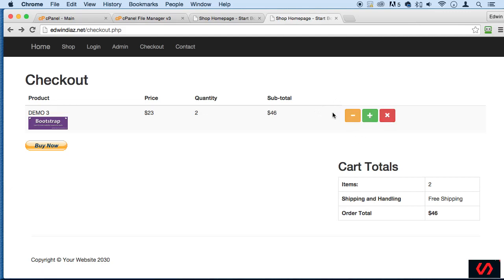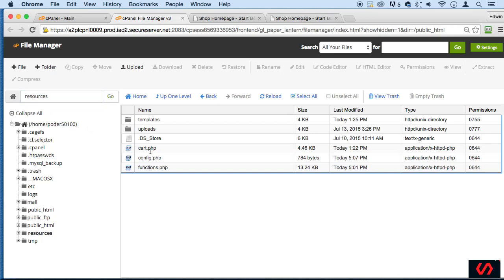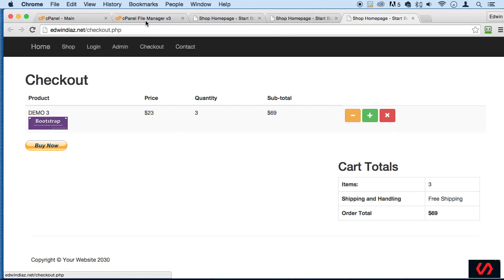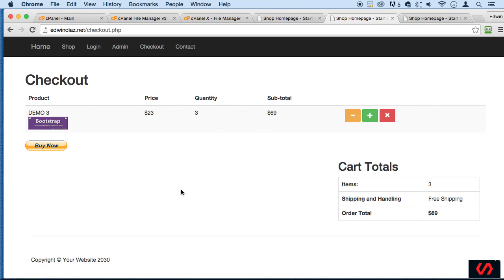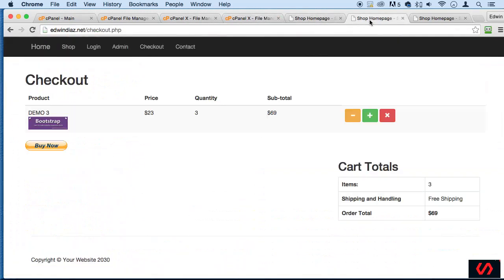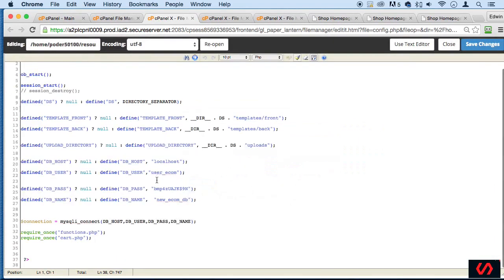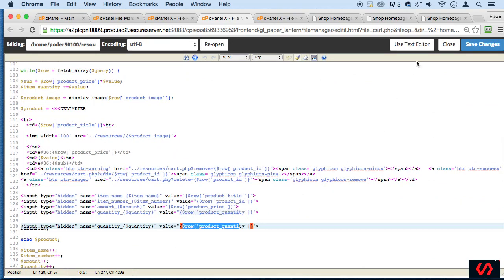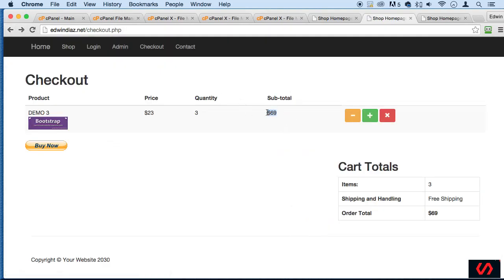108 Fixing Quantity for Paypal